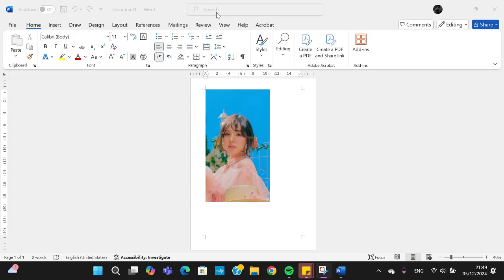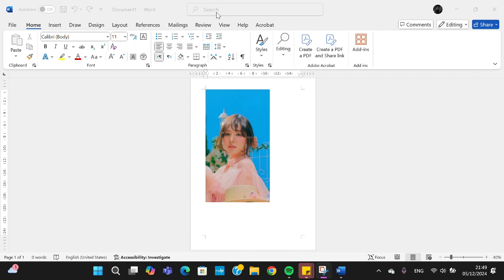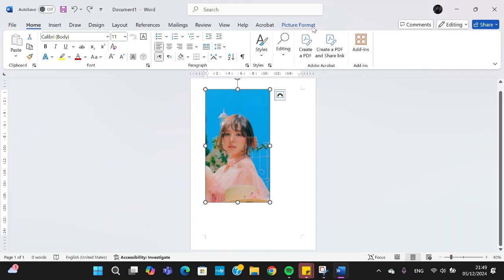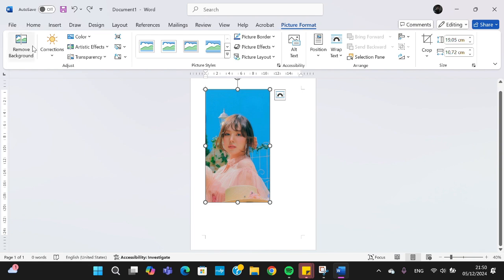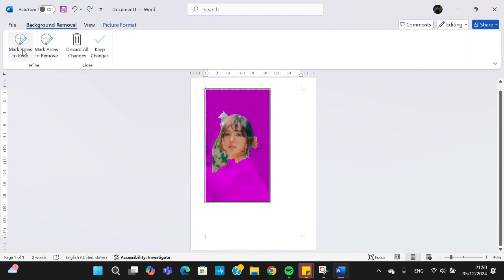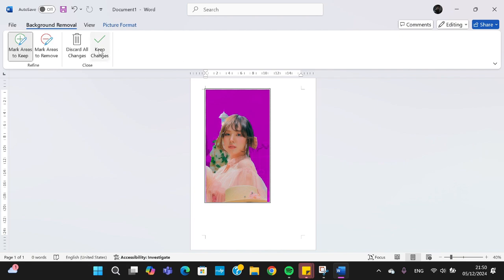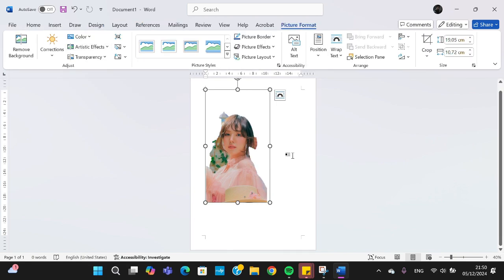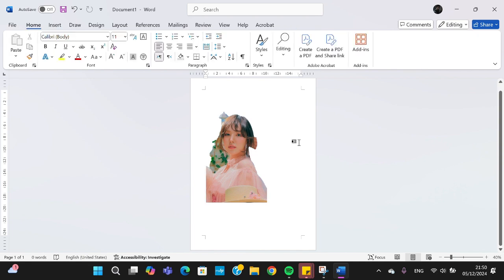How to Remove Picture Background on Microsoft Word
Want to remove the background from a picture using Microsoft Word? It’s easier than you think! In this step-by-step tutorial, I’ll show you how to use the built-in Remove Background feature in Microsoft Word to give your images a professional touch.